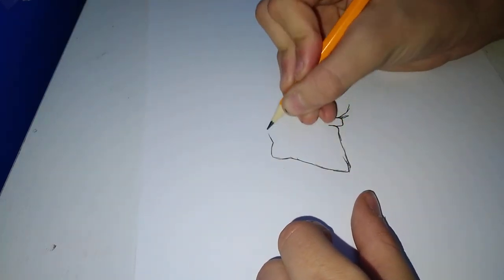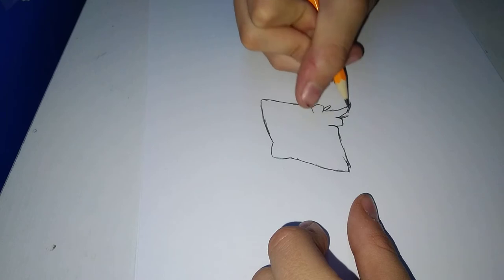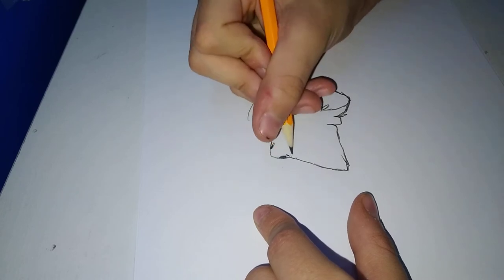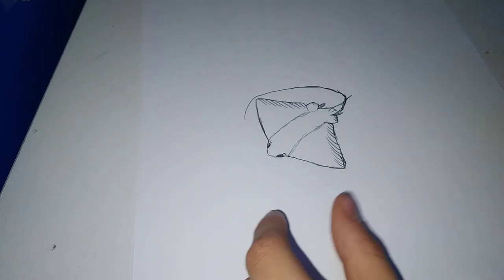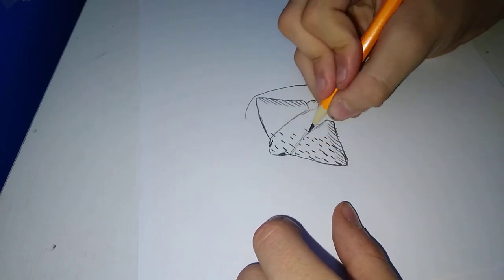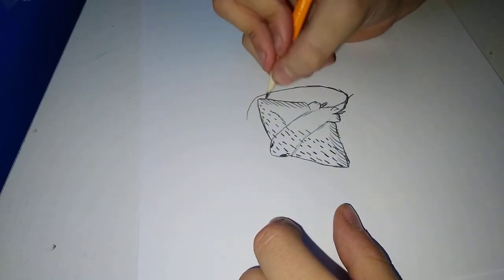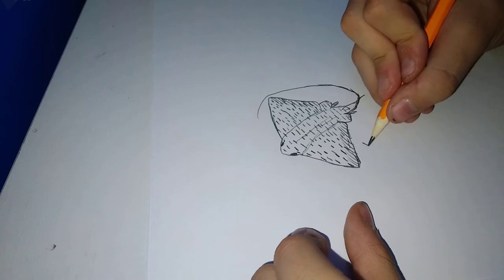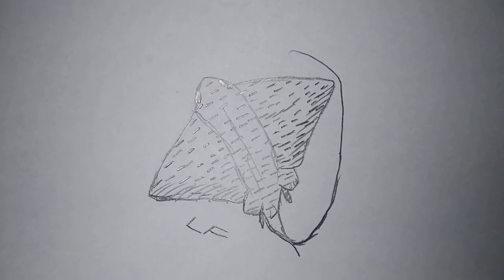How To Draw a Spotted Eagle Ray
Illustration on the thumbnail: Elaine Heemstra.